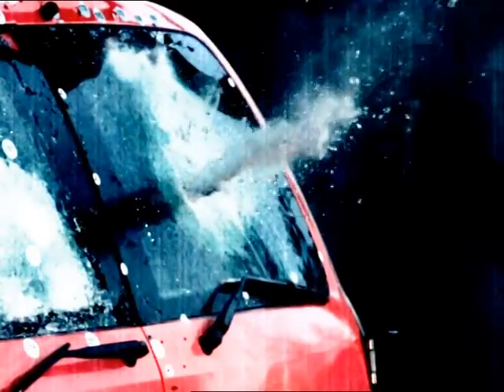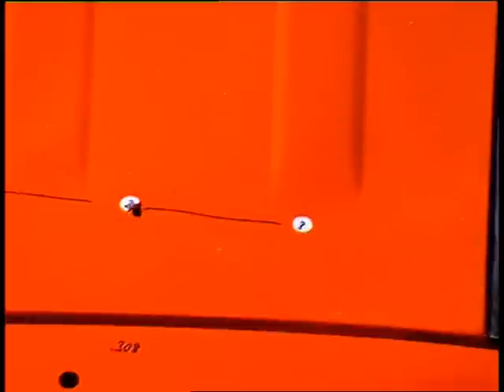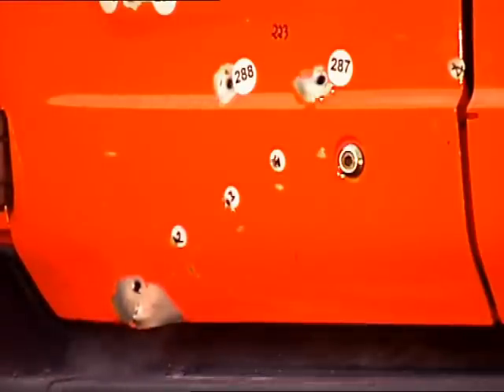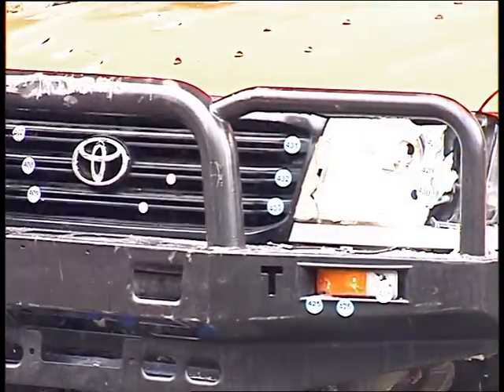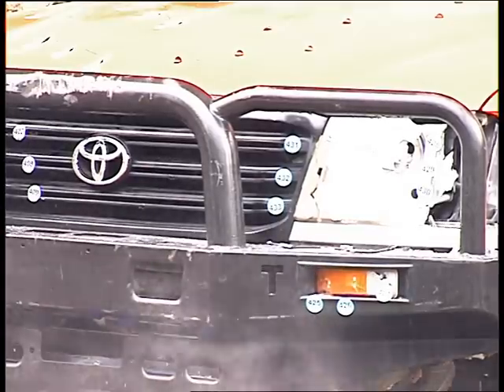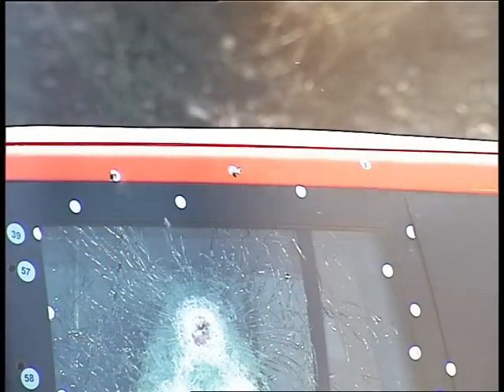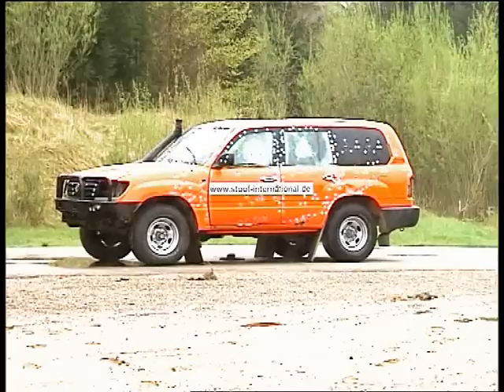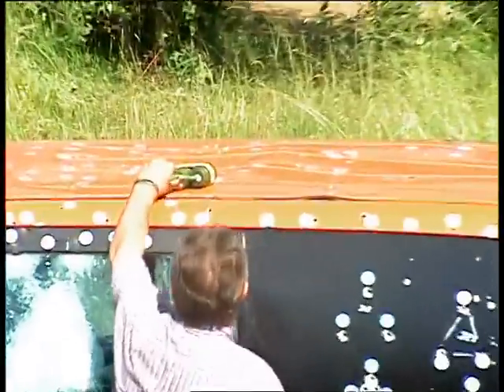Ballistic testing -- armoured Land Cruiser 100 (Level VR6 VPAM 1999)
Live ballistic testing Stoof International's armoured Land Cruiser 100 (Level VR6 VPAM 1999) German "Beschussamt"